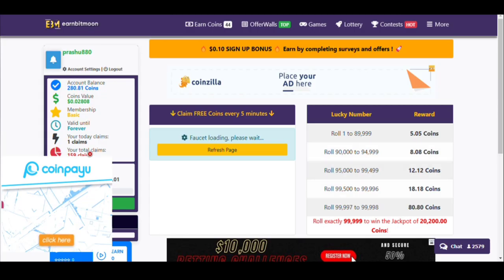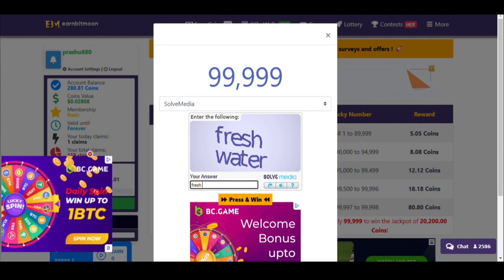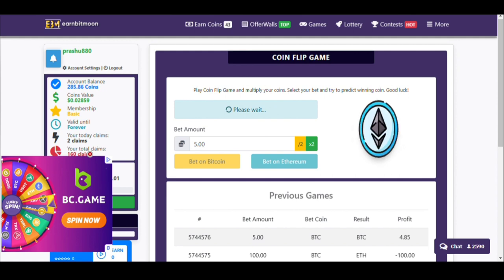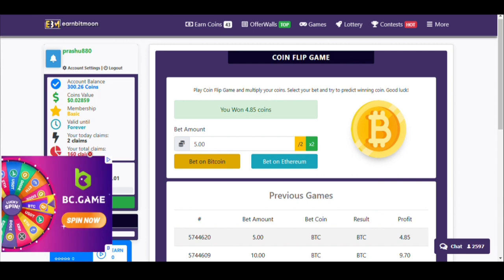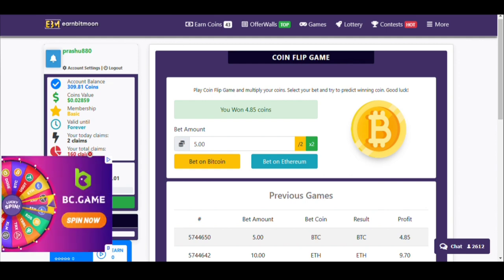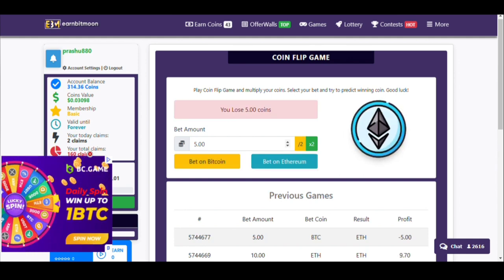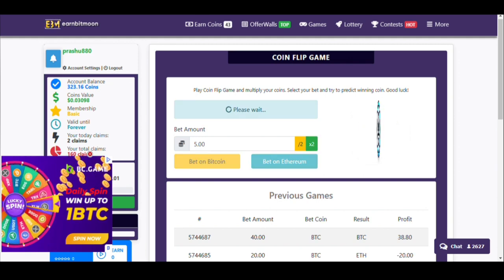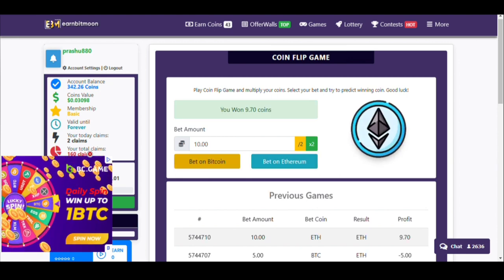Make 100$ per day playing coinflip game in this website| Faucetpay earning site